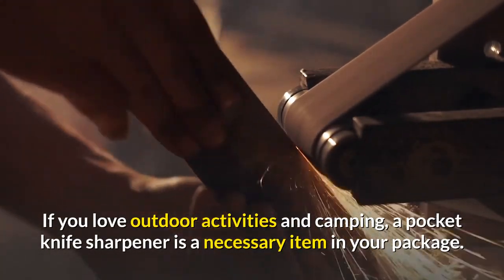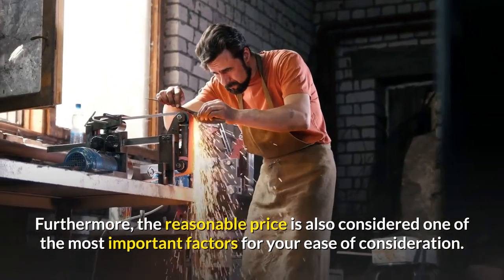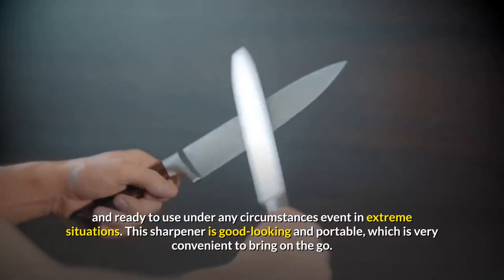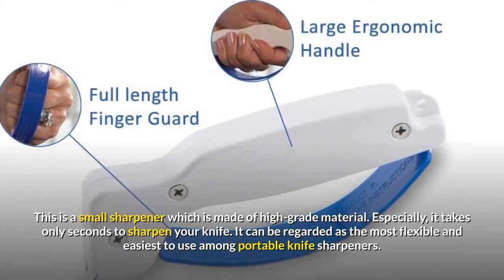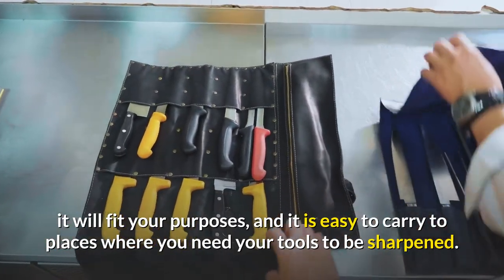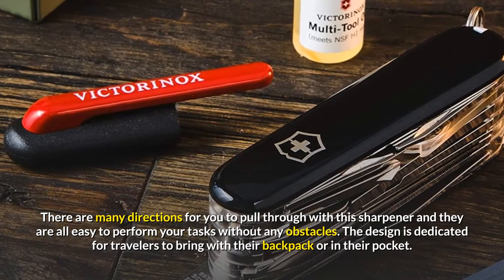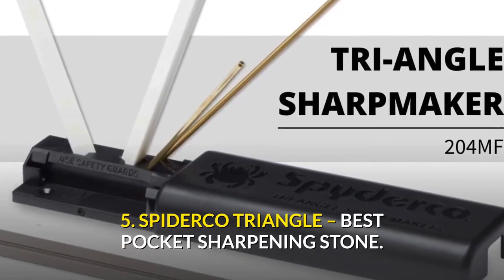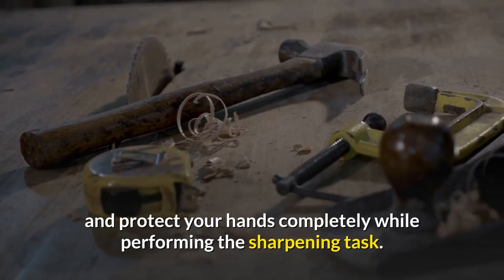✅ Best Pocket Knife Sharpener Reviews and Buying Guide